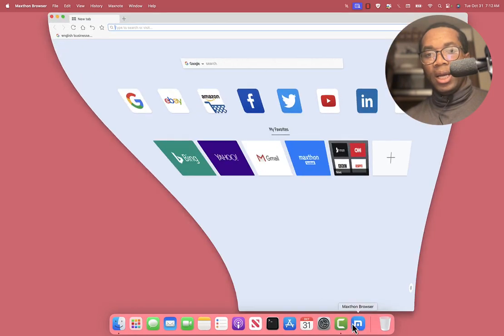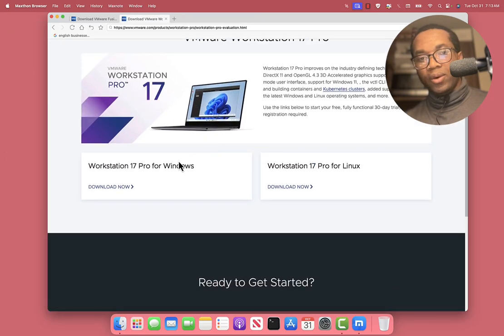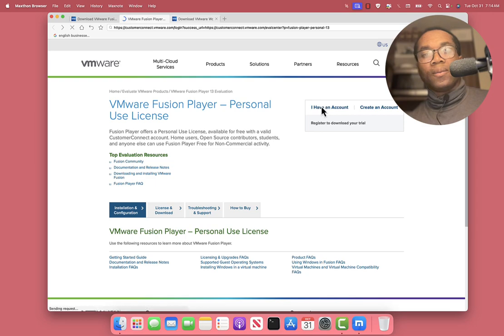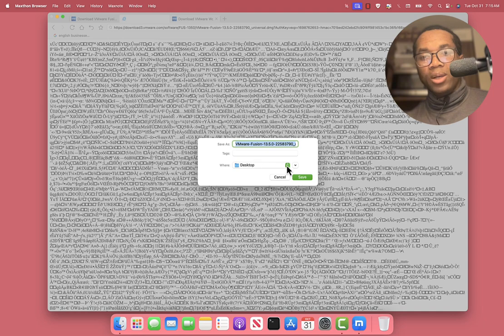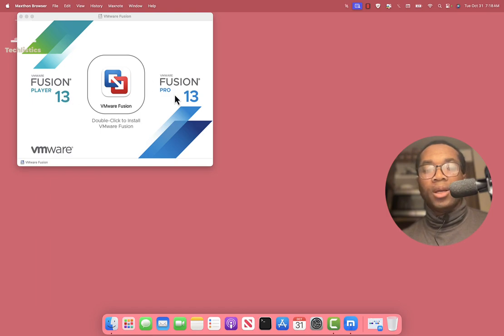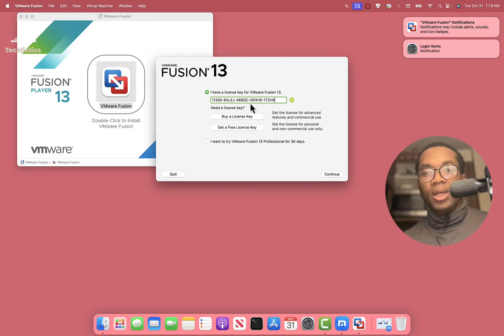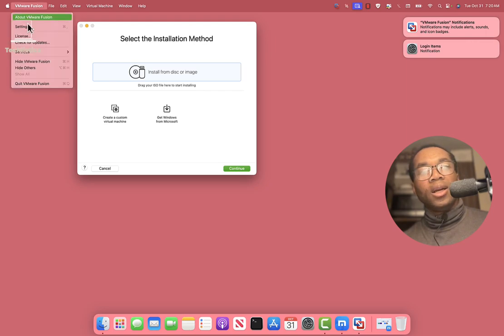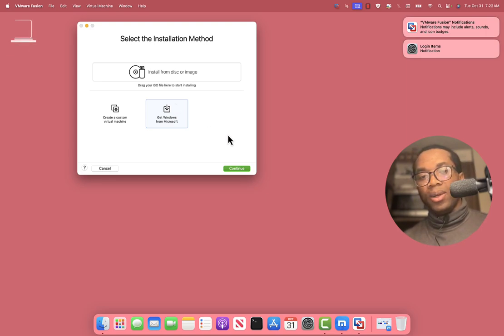How to Install VMWare Fusion on a Mac.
You can use VMWare Fusion to create virtual machines for Linux, Windows, and Android operating systems on your MacBook. In this video, you will see how to download, install, and run VMWare Fusion on a Mac. You will also learn how to get a free license from VMWare to use as long as possible.
This is the link to register and get a free VMWare Fusion license for your Mac
If you want to use VMWare Workstation to create virtual machines on your Windows PC, see the video on how to download and install it
We are always grateful for your trust, and your time. Many thanks.